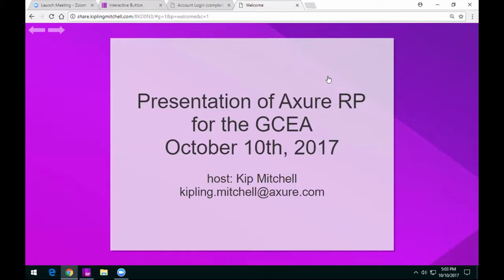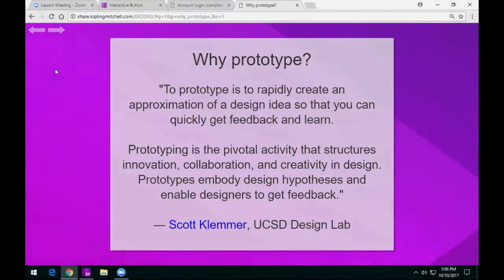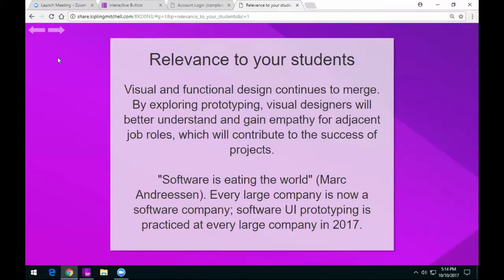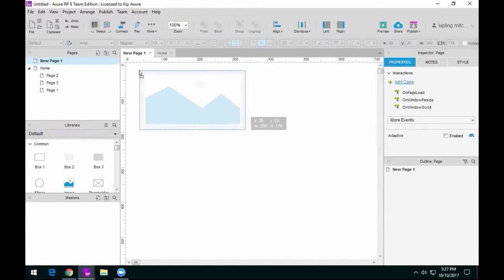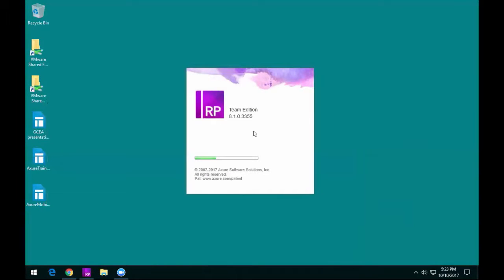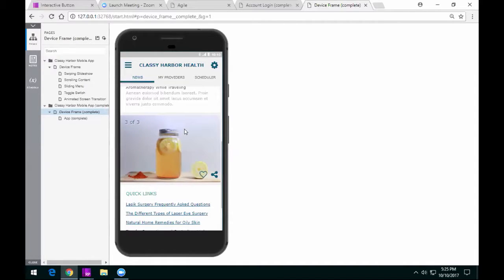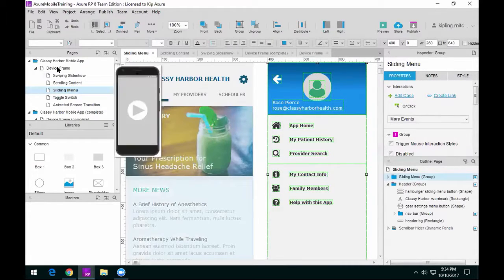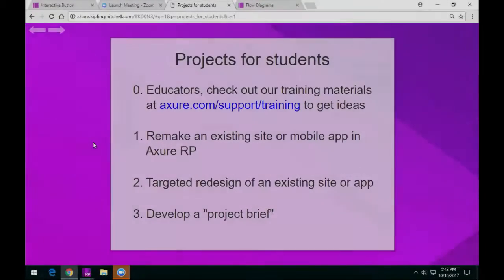GCEA webinar - Kip Mitchell, Axure - Highlights